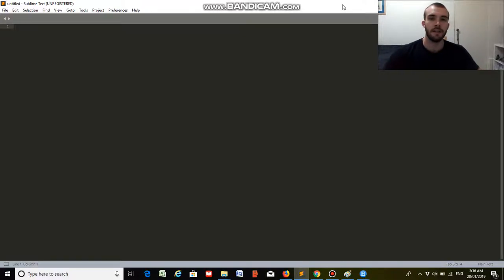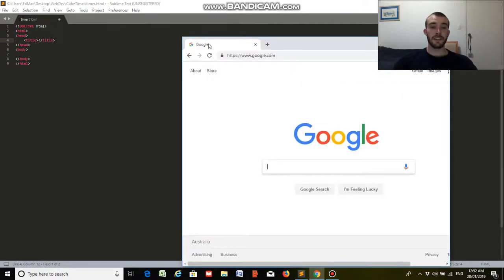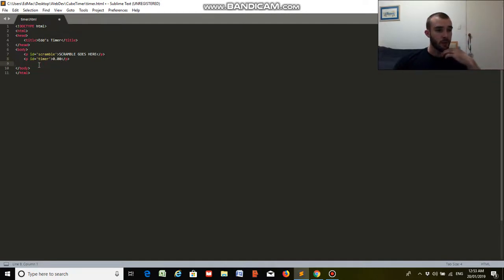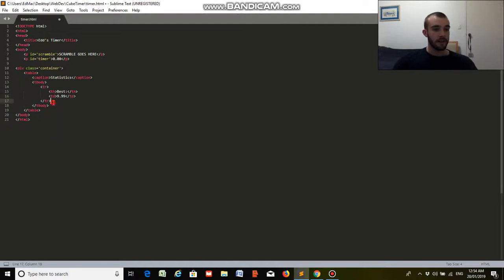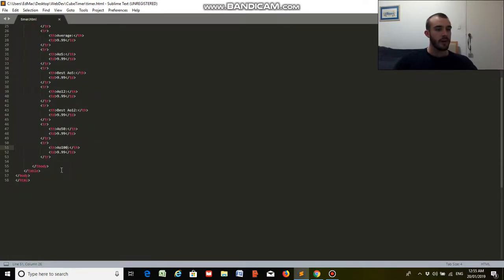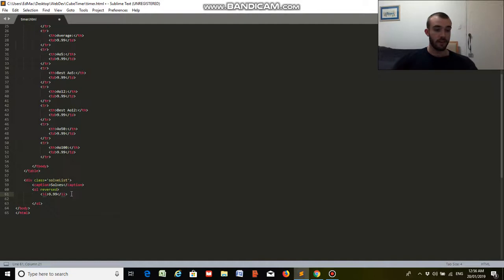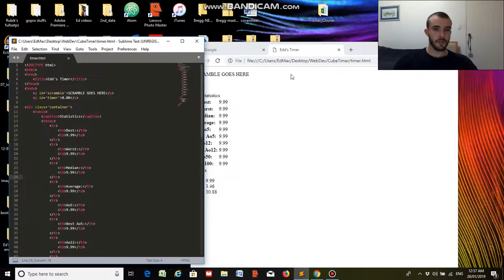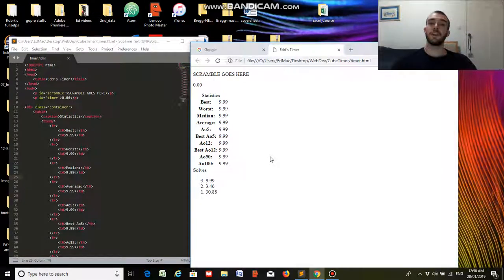Coding a Rubik's Cube timer pt.1 - Structuring the Webpage (HTML)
This is part 1 of a mini series I am doing that will result in the creation and proper functioning of a rubik's cube timer. I am by no means an expert (an amateur at best) at coding but I thought this would be a fun project to do. 👍